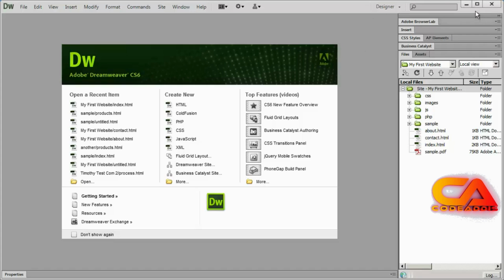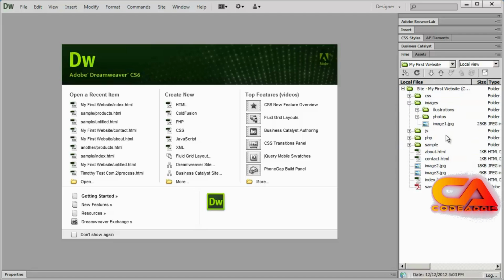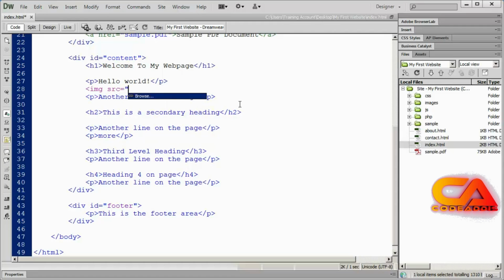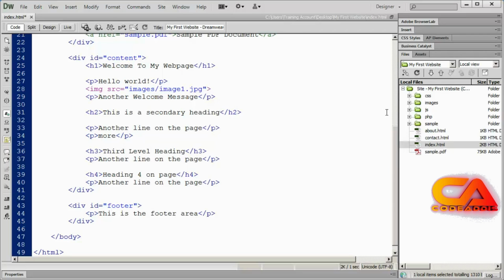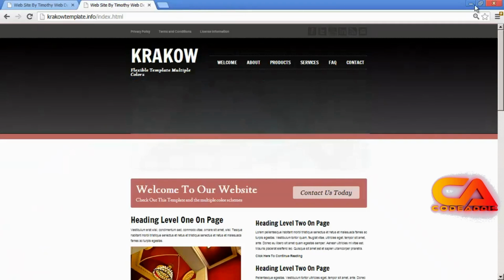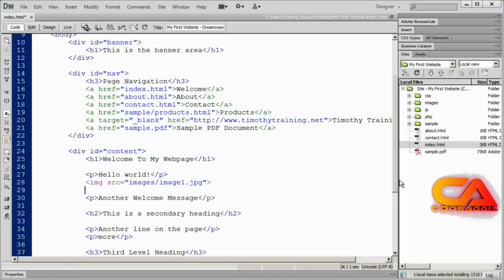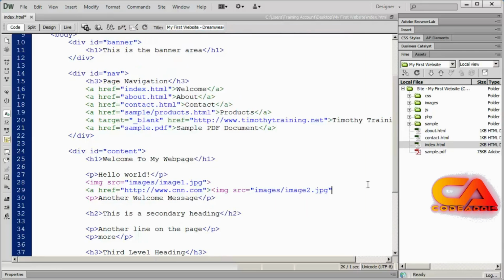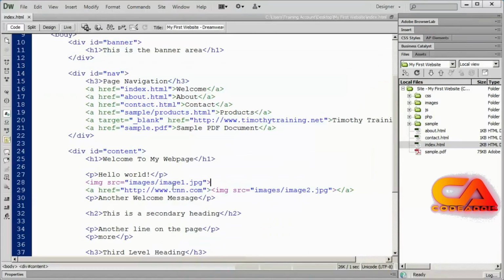Episode 6 Introduction to Dreamweaver Tutorial CS6 | [2020] | HTML - 4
In this Dreamweaver tutorial video we will wrap up our discussion of creating HTML in Dreamweaver CS6 code view

የኤችቲኤምኤል መግቢያ - 4
በዚህ ድሪምዌቨር አስተማሪ ቪዲዮ ውስጥ ኤችቲኤምኤልን በ Dreamweaver CS6 ኮድ እይታ ውስጥ ስለመፍጠር ውይይታችንን እናጠናቅቃለን

በቪዲዮዎቻችን እና በአብነት አሰባሰባችን ውስጥ ያገለገሉ የሥልጠና ቁሳቁሶችን ለማግኘት ፍላጎት ካለዎት እንዴት እንደሚገኙ ማወቅ ይችላሉ በ: ፕሮጀክቱ